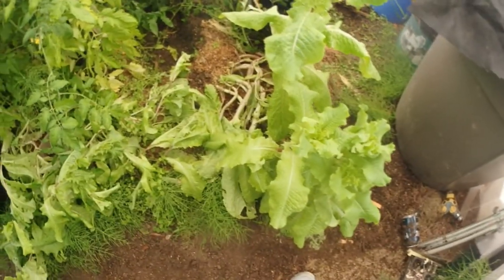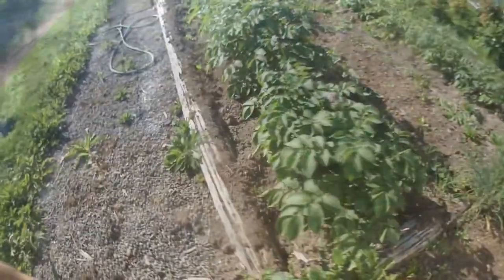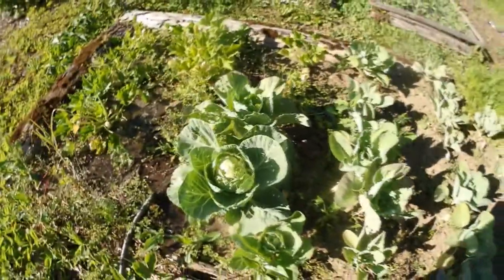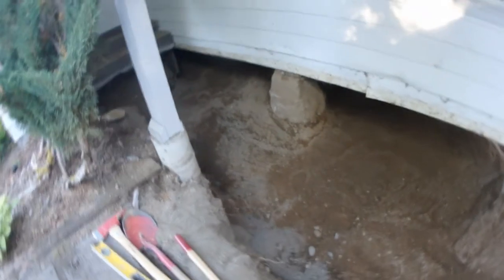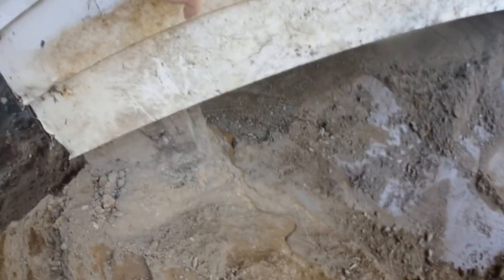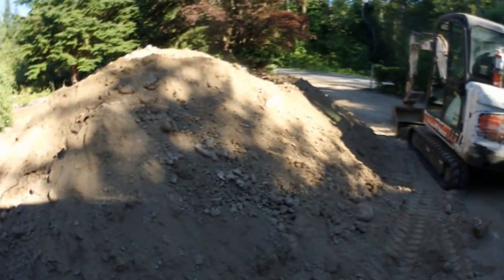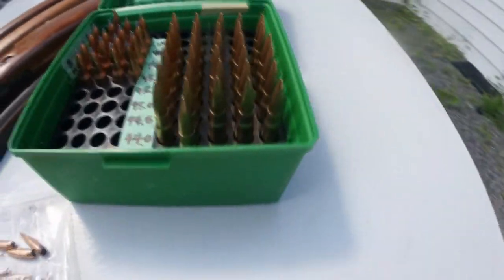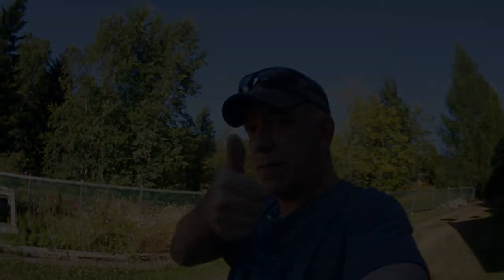This is not a Riflechair video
SITREP

"MLU".